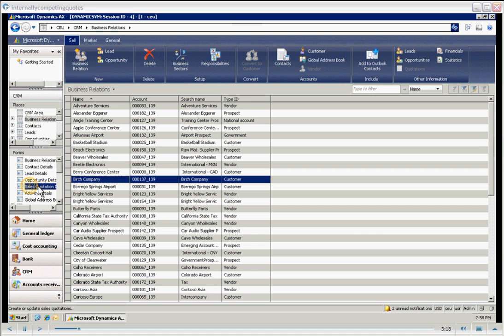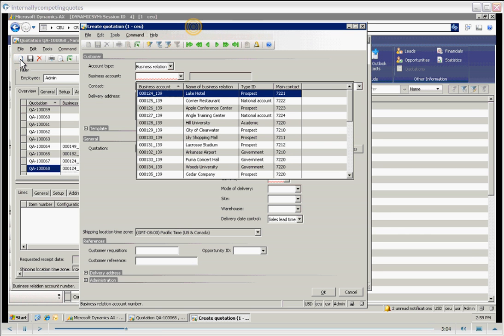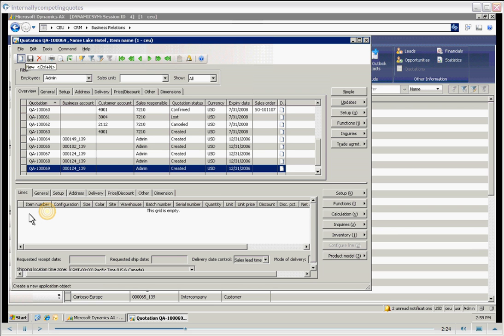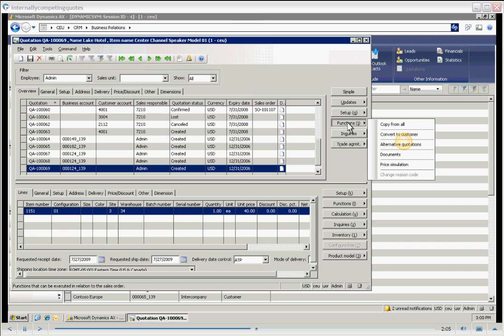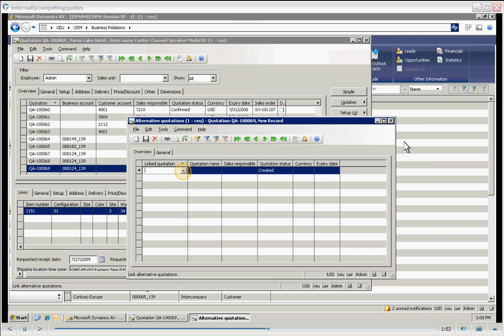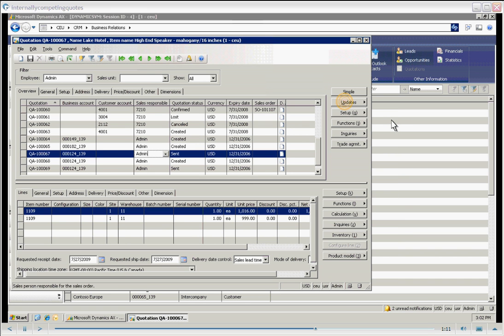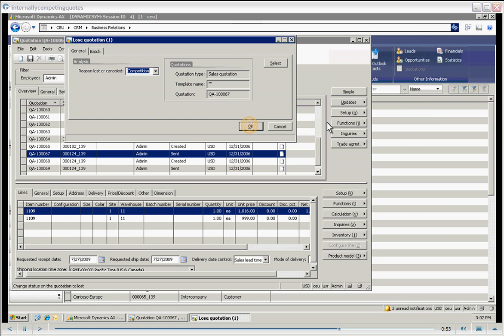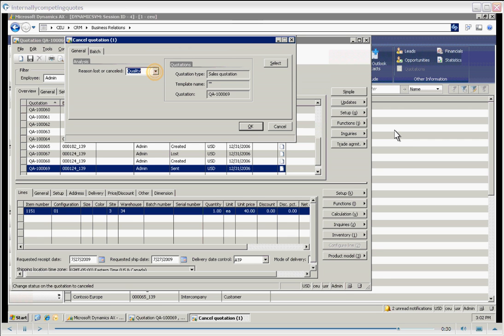Internally Competing Quotes in Dynamics AX 2009 - CRM Module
Webcast of using internal competing quoations in Dynamics AX 2009.  From Brad Koontz, Sr. Consultant with I.B.I.S.